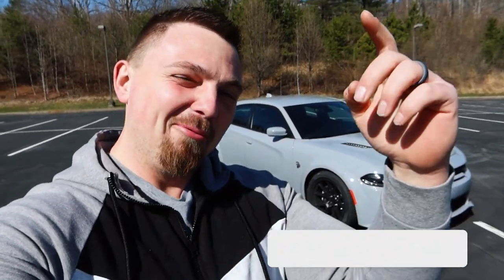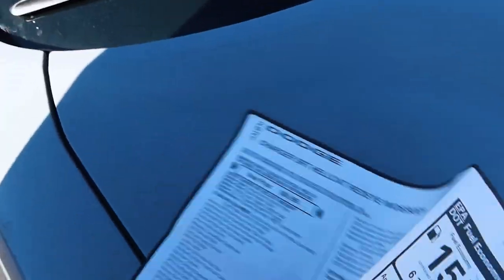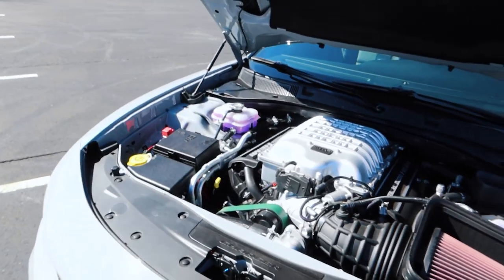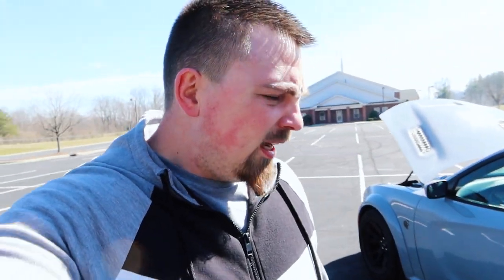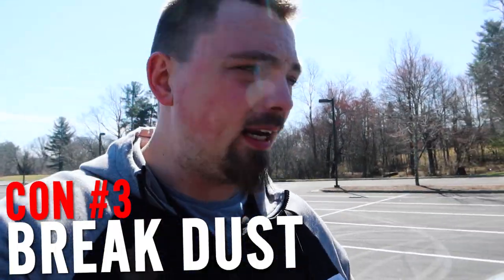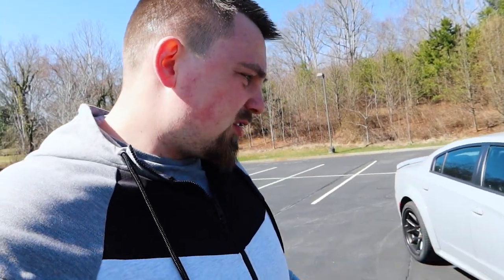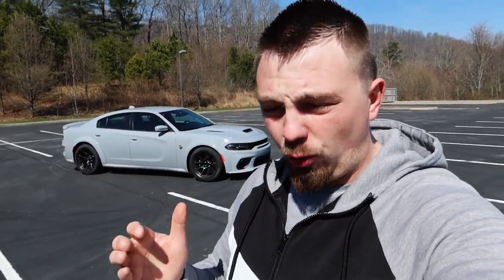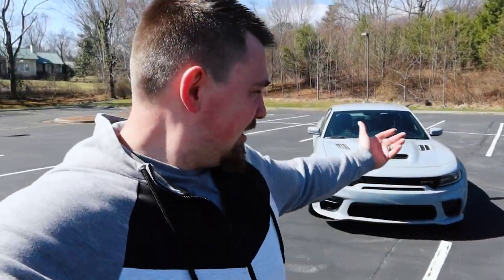2021 Dodge Charger Hellcat Redeye Widebody 797 HP! 5 Things I Like And Dislike, Is It Worth $90,000?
We finally got our hands on the 2021 Dodge Charger Redeye and this things is on another level of a beast! It shouldn't be legal! Not just because of the 797 horse power but also because it sucks on gas! lol

Thank you ssooo  much for all your support!
Let's grow the Lextasy Crew on YouTube!!
At 10,000 Subscribers we wrap the cars whatever color you choose!
I'm here for your entertainment! :)

If you're not following me on Instagram you're missing out on a lot of the back stage footage and early reveals!
IG Name: Lextasy_Youtube